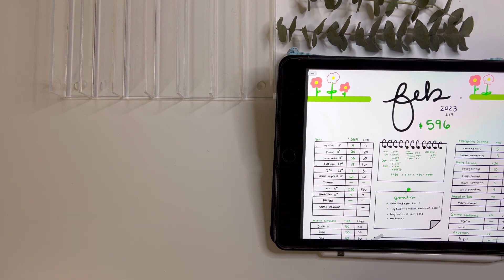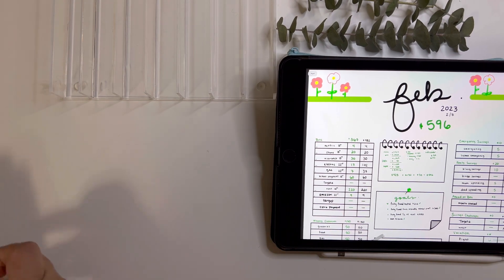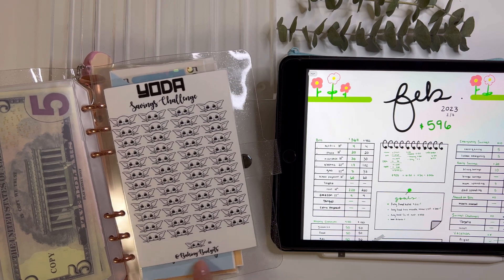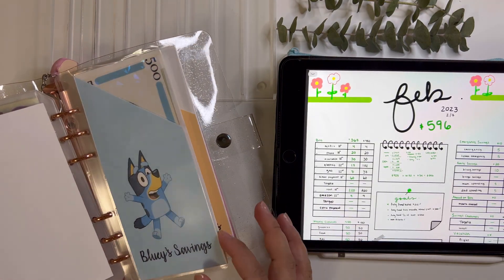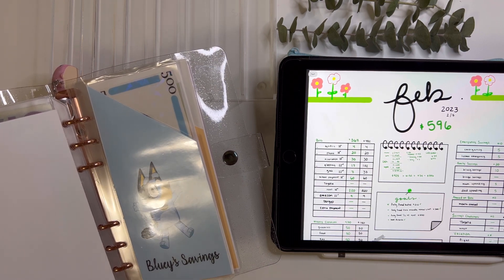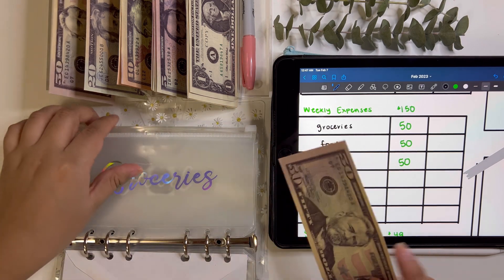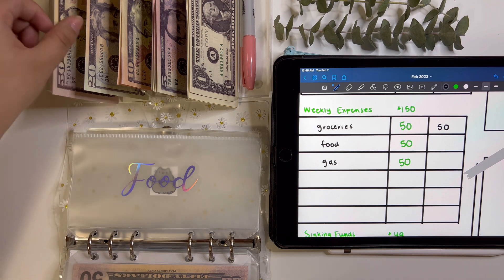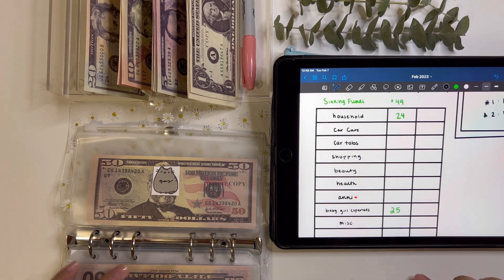Feb🌸 I opened an Etsy Shop!!!!(: Cash Stuffing $500+